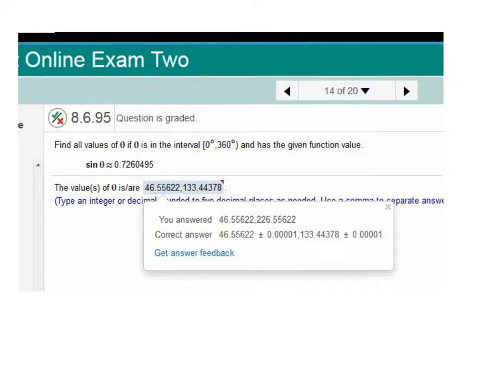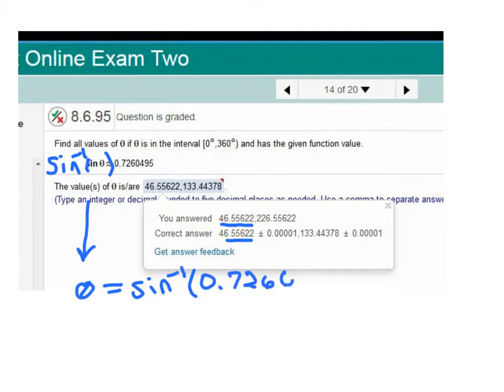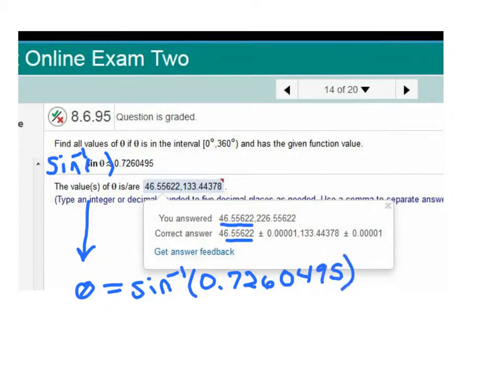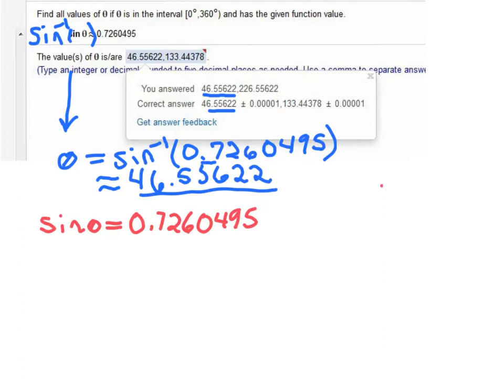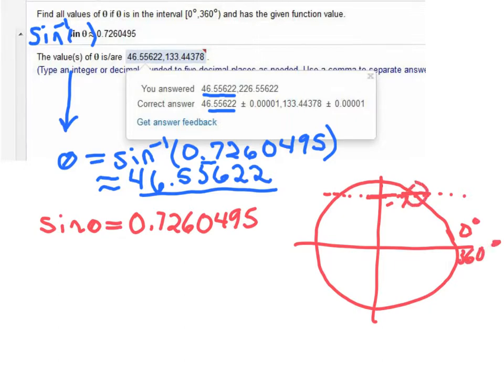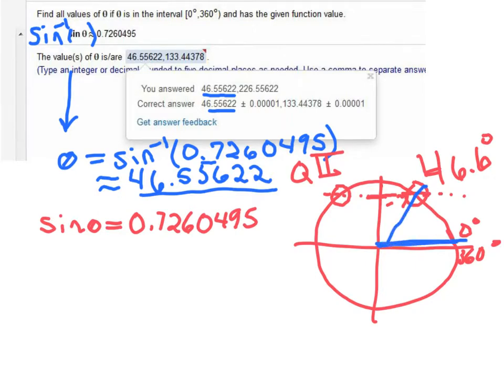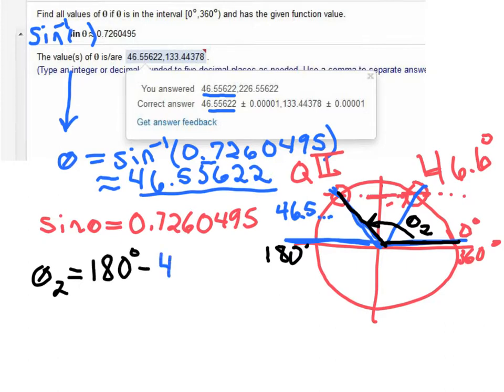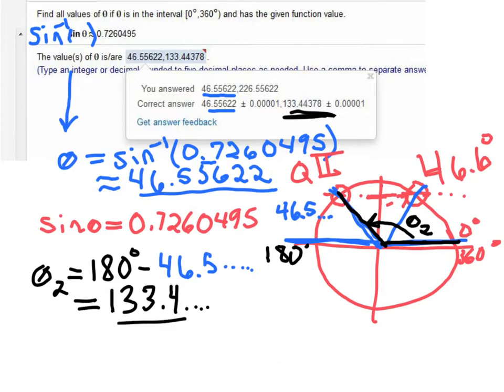solving trig equation using inverse function on calculator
Reviewing a frequently missed problem